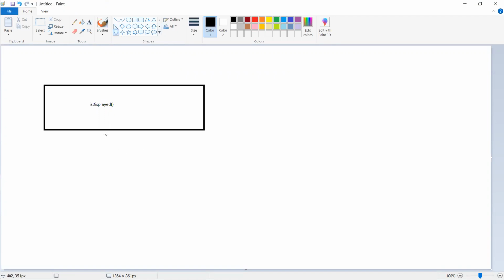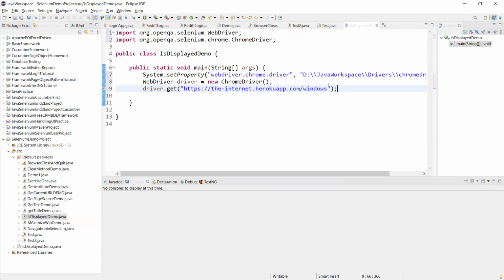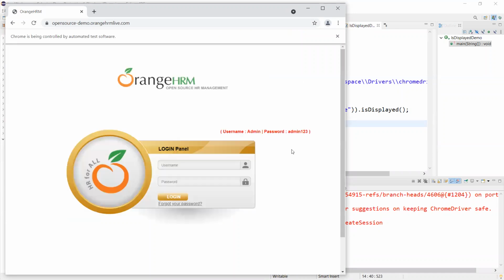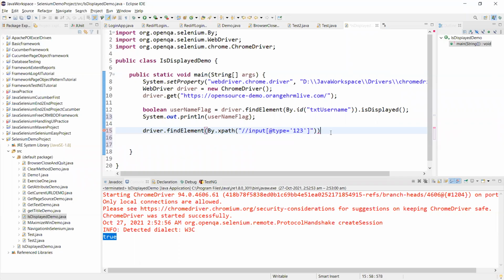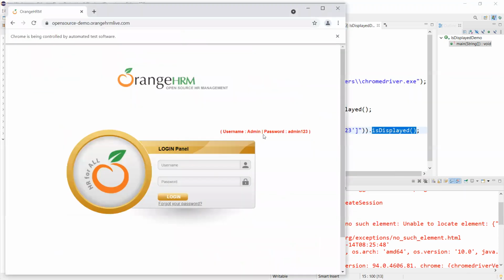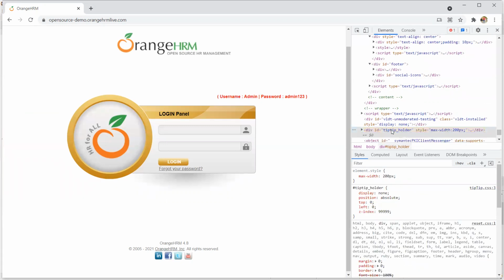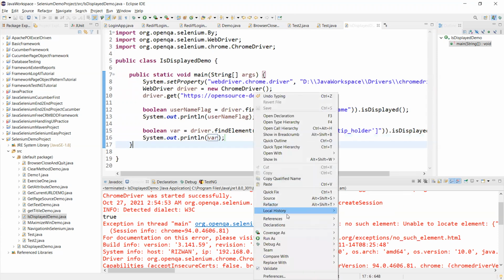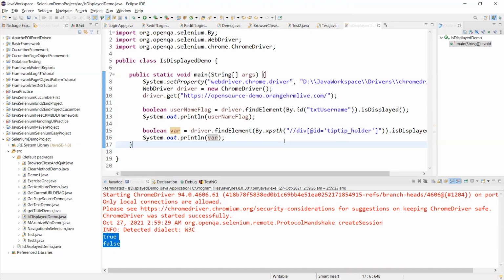How to verify if an element is displayed (Visible) in selenium- isDisplayed() method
In this video, you'll get an understanding on how to use isDisplayed() method and where to use it.